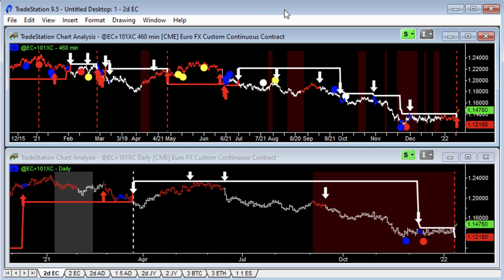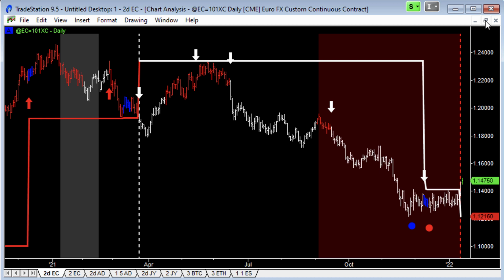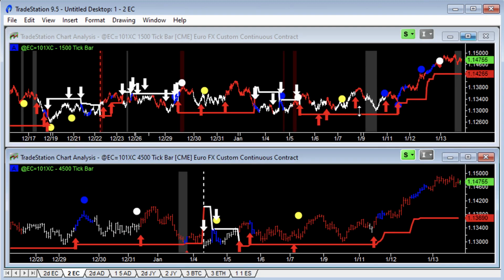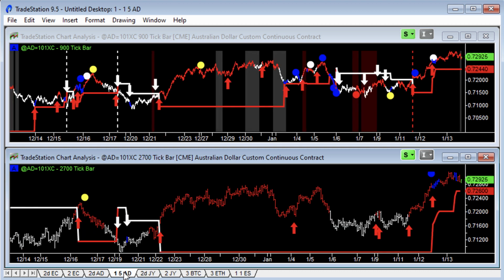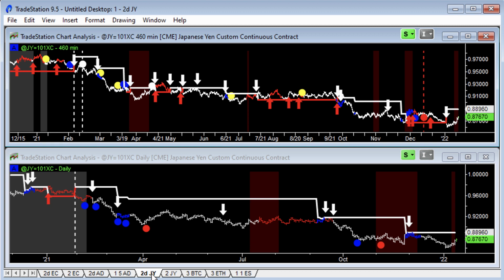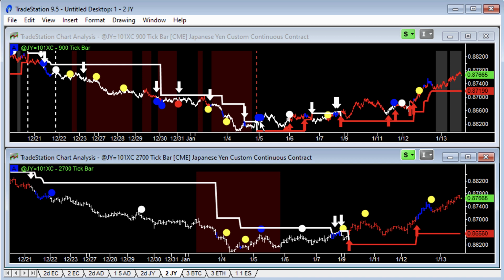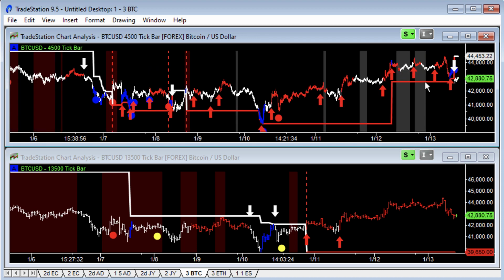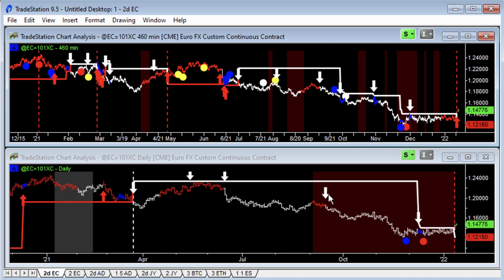Euro Kicks Off - 13Jan22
The Euro chart finally signals. Been waiting a month for this - and at last we got the break yesterday. The Aussie and Yen charts are also starting to look interesting. What this means for Equities, Commodities, global economy, inflation, etc. I don't know. But capital is moving ...